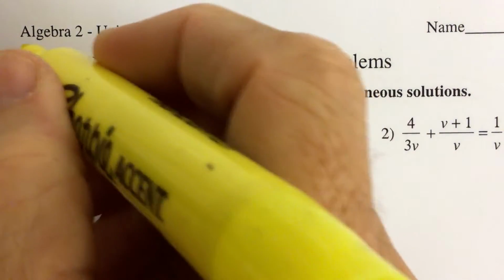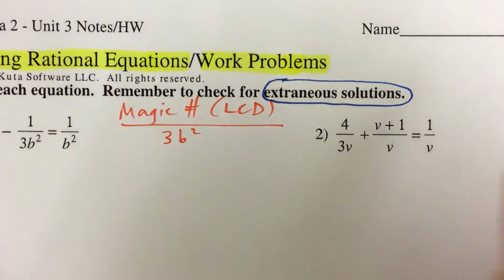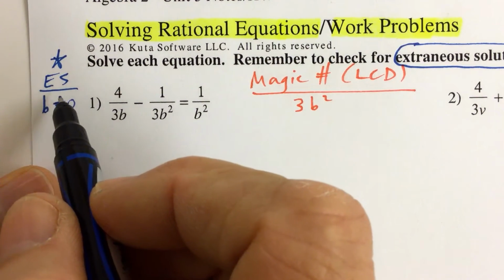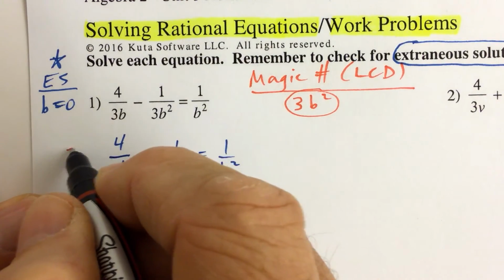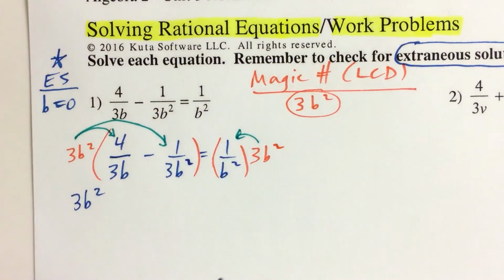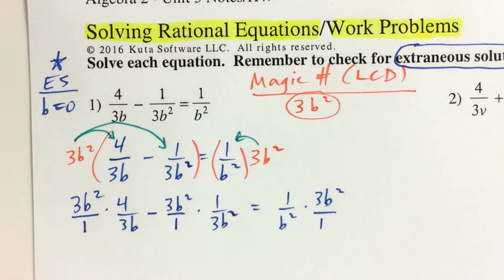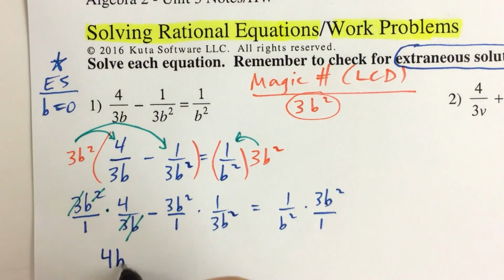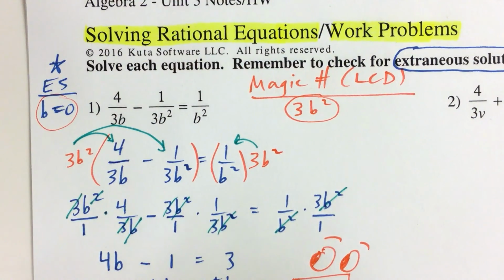A2 U3 Solving Rational Equations Notes (Problem #1)